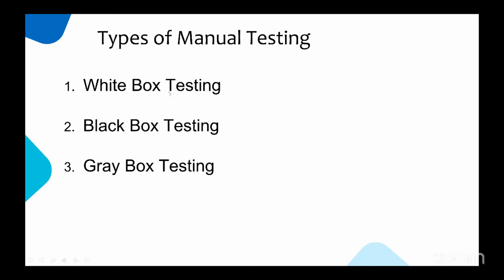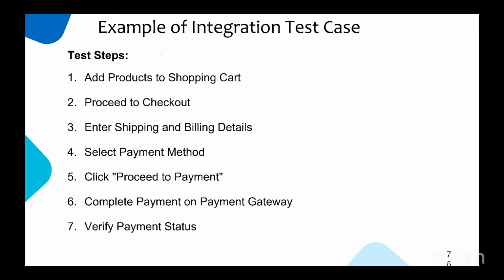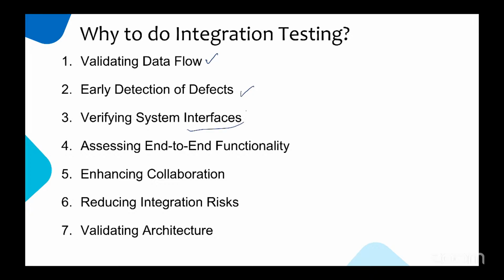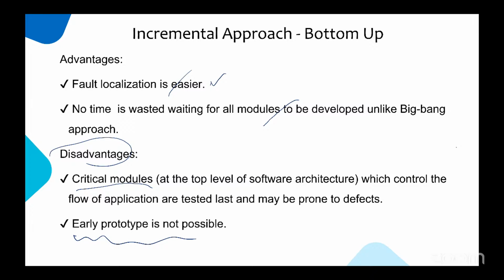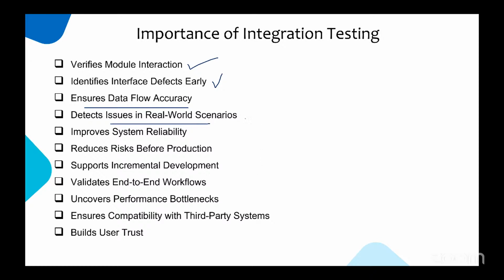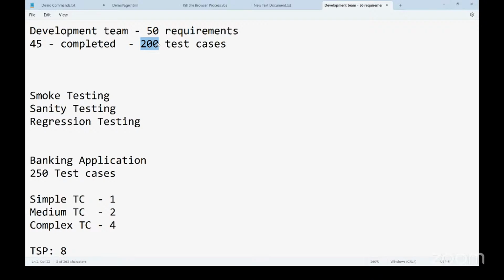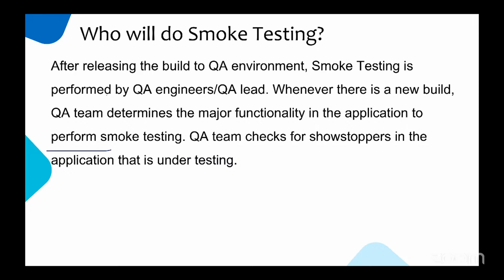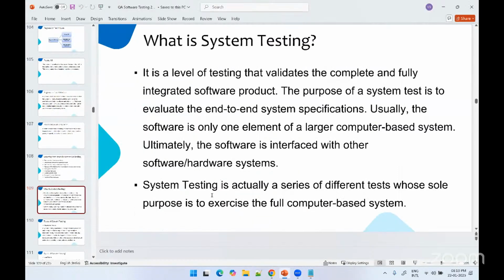Day 4 Black Box Testing | Integration Testing | Smoke Testing | Sanity Testing | Regression Testing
For Selenium Online Training : Please check below links

Topics Covered :
What is Black Box Testing?
Types of Black Box Testing
What is Functional Testing?
Types of Functional Testing
What is Integration Testing?
Why to do Integration Testing?
Big Bang Approach
Incremental Approach
Incremental Approach - Bottom Up
Incremental Approach - Top down
Sandwich Testing
Stub and Driver Testing
Importance of Integration Testing
What is Smoke Testing?
When do we do smoke testing?
Who will do Smoke Testing?
Why do we do smoke testing?
Advantages of Smoke testing
What happens if we don’t do Smoke testing?
What is Sanity Testing?
How to Conduct Sanity Testing?
Sanity Testing Vs Smoke Testing
What is Regression Testing?
Need of Regression Testing
Regression Techniques
Retest All
Regression Test Selection
Prioritization of Test Cases
Selecting test cases for regression testing